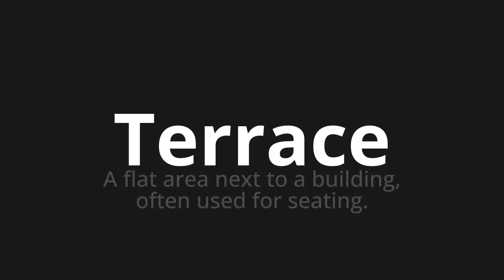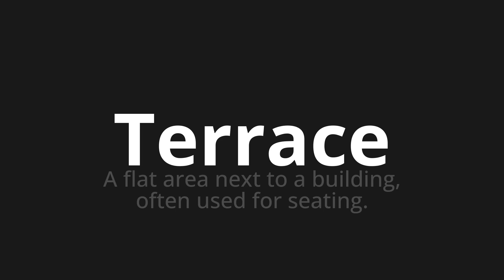How to pronounce Terrace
Master the Pronunciation of 'Terrace' - which means : A flat area next to a building, often used for seating. 📝 with @PPrononciation 🎓🗣️ - [Your Guide to English]